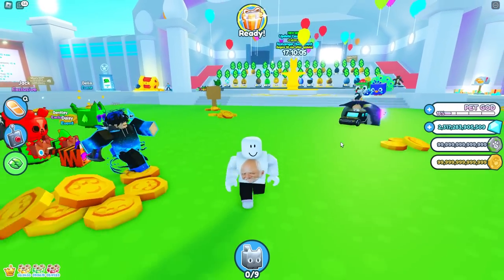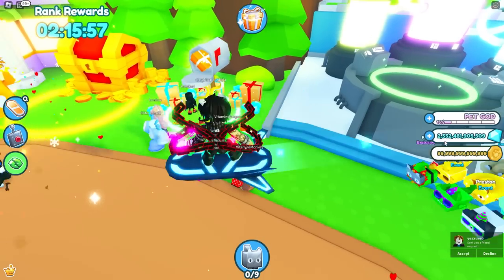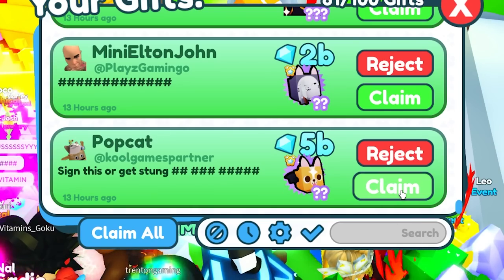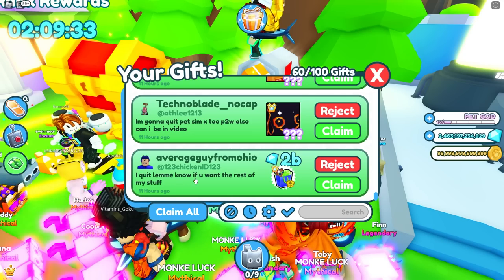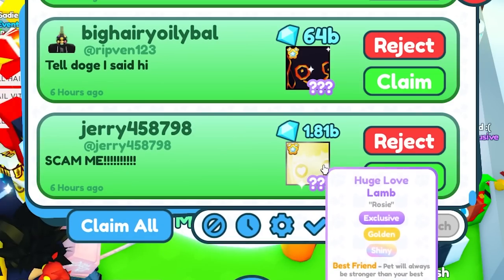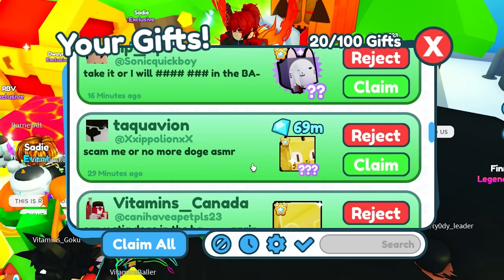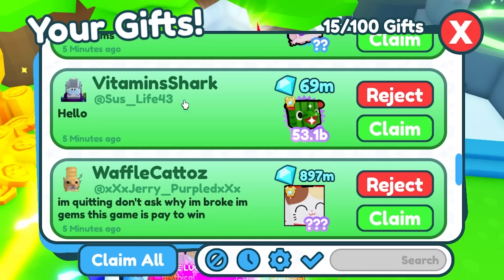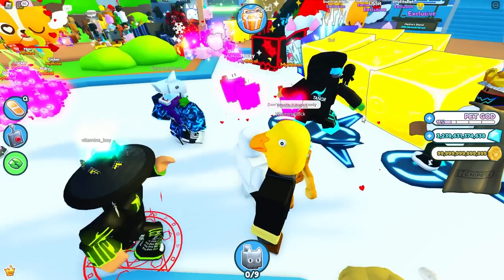A Hacker STOLE My Titanic Dominus Astra :(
A Hacker STOLE My Titanic Dominus Astra in Pet Simulator X. This game is a complete joke and the devs do nothing to help me because they are jealous of my awesomeness.